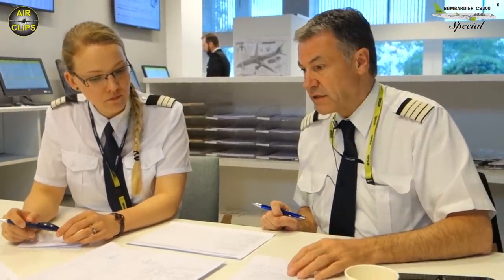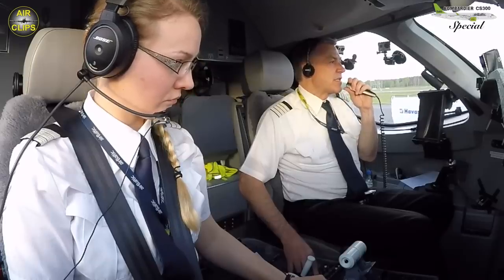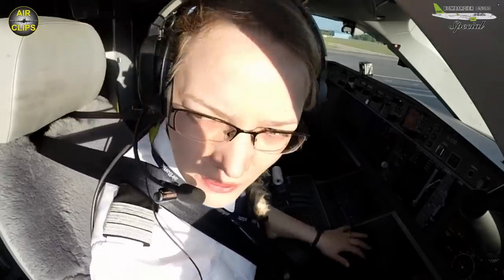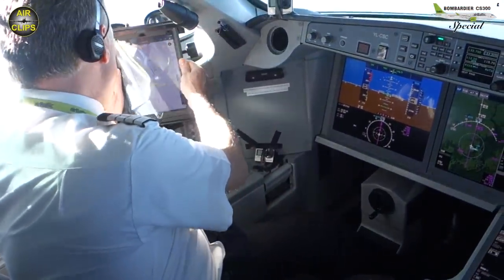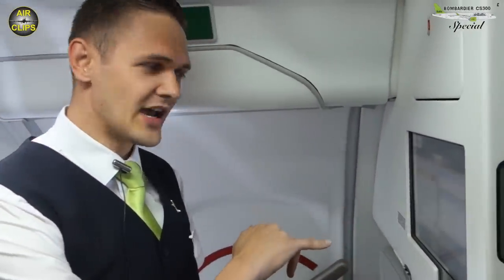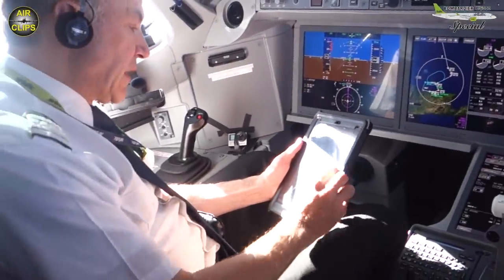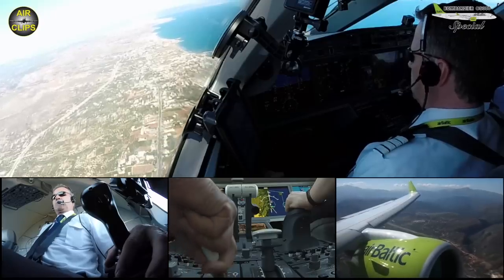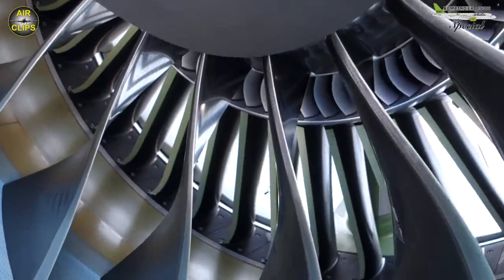Airbus A220-300 (CS300) ULTIMATE COCKPIT MOVIE! Just awesome planes [AirClips]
AirClips.com get all our FREE full-length ULTIMATE COCKPIT VIDEOS in high quality!

AirClips.com is the world’s leading provider for free cockpit films in highest quality. Our team members are aviation industry professionals with decades of insider experience and dedicated avgeeks at the same time. We know what you want, because we love the same stuff!

Flight Riga (Latvia) - Heraklion (Crete, Greece)